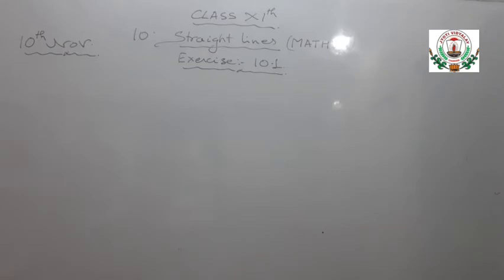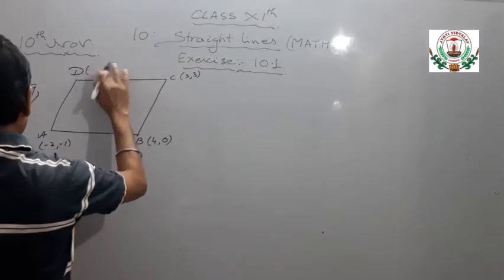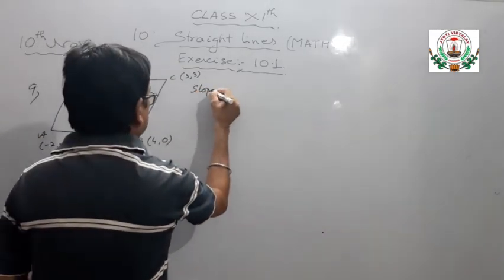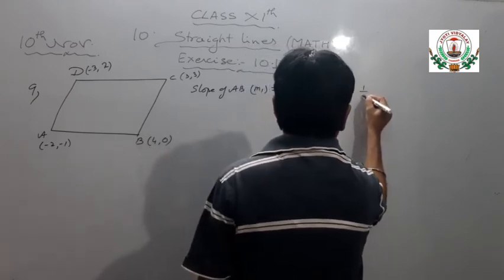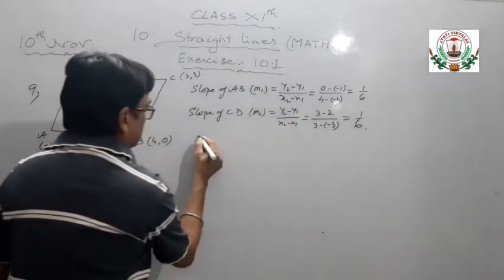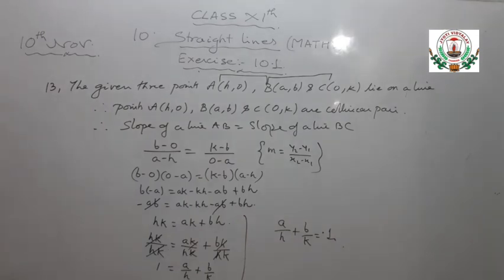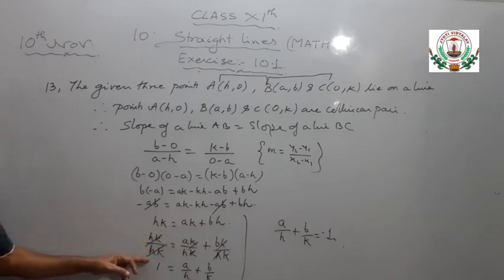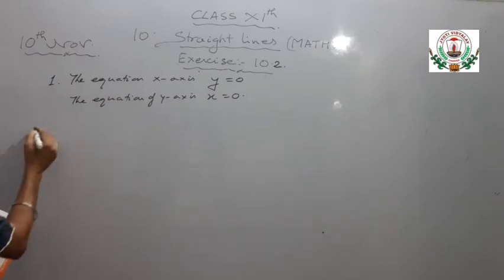10 NOVEMBER mathematics cl 11 ==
Straight lines